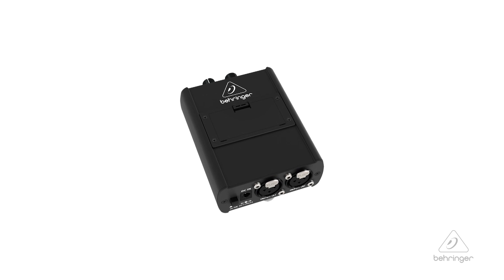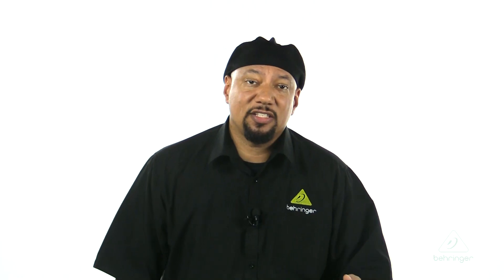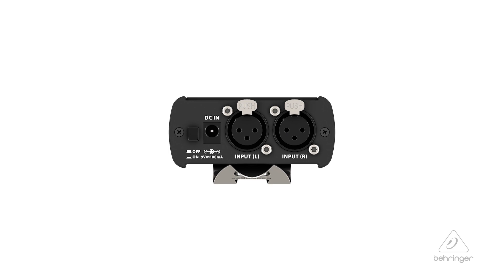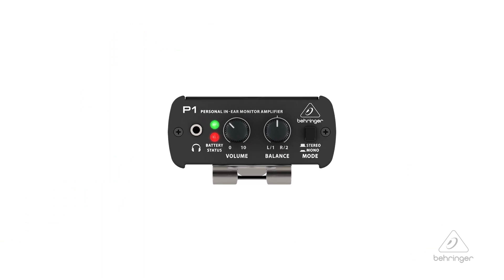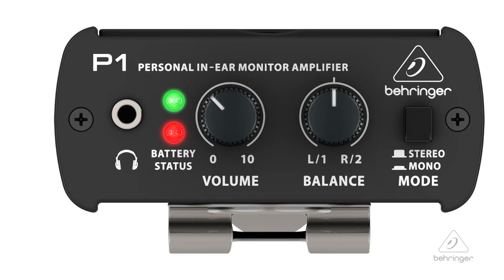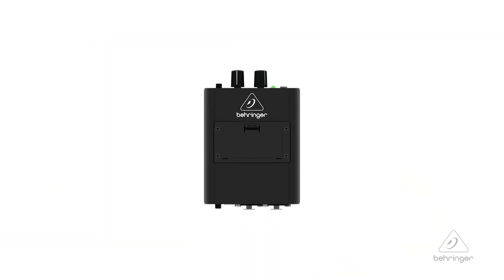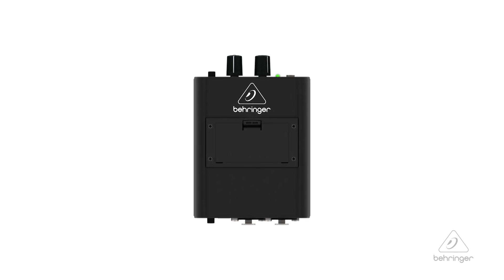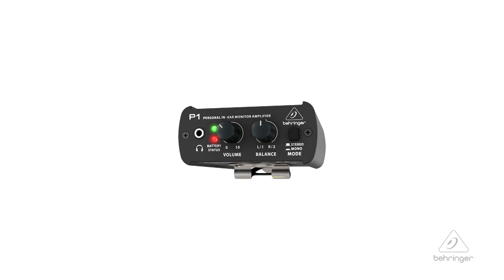POWERPLAY P1 Personal In-Ear Monitor Amplifier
In this short video we explore the features of the POWERPLAY P1 Personal In-Ear Monitor Amplifier.